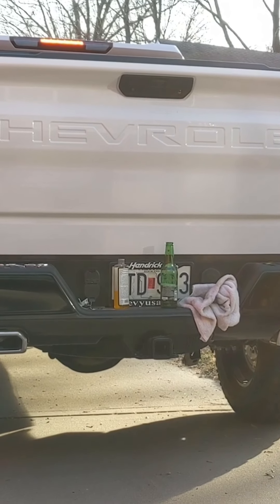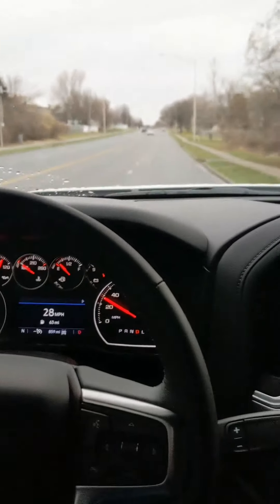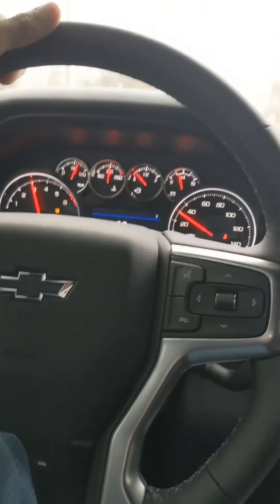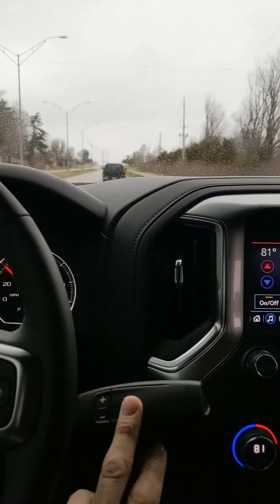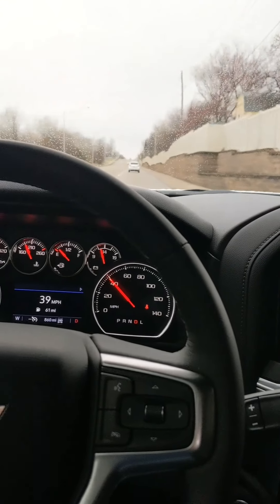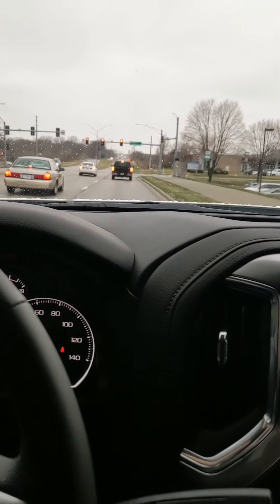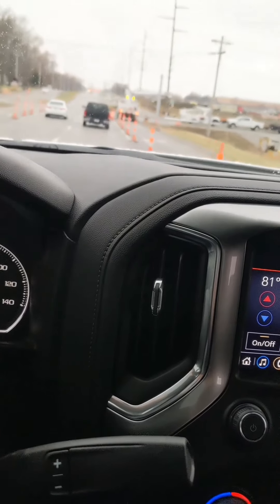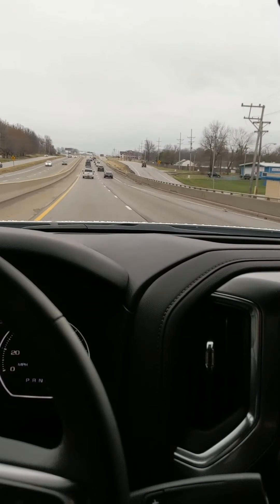2020 Chevy Silverado trailboss muffler/flapper delete.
Muffler delete straight pipe.